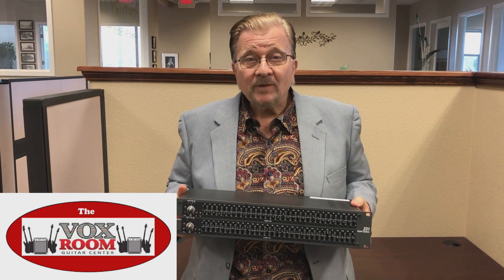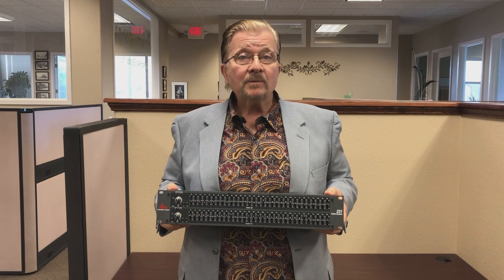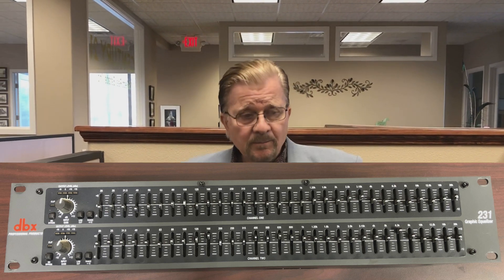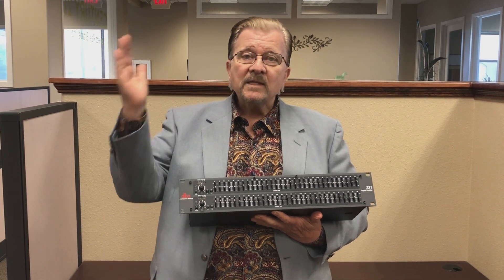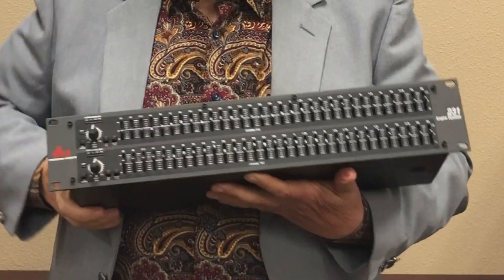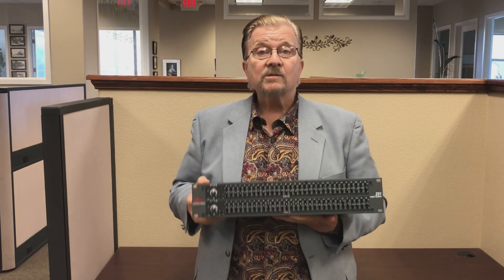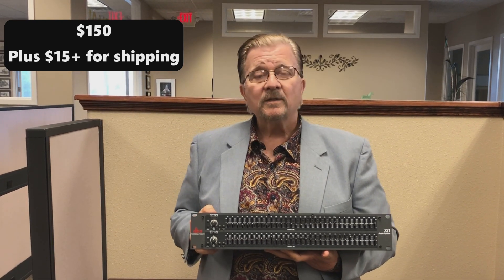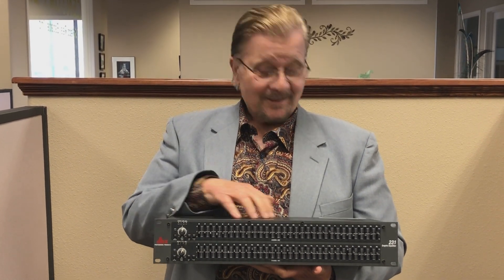DBX 231 Dual Channel 31-Band Equalizer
Part of the Harman group of sound companies, dbx was founded in 1971 by David E. Blackmer with this goal: 'To get closer to the realism of a live performance'. Now dbx tape noise reduction systems are used in professional recording studios around the world

dbx 231s Graphic EQ
Dual-Channel 31-Band Equalizer
When the pros need an EQ, they turn to dbx. The dbx 215s includes two 15-band channels of 2/3-octave equalization, ±12 dB input gain, switchable ±6 dB or ±12 dB boost/cut range, 20mm nonconductive sliders, an intuitive user interface, and output level metering. From its extended frequency response and dynamic range, to the quality componentry and meticulous attention to detail, the 215s offers exceptional sound and rugged reliability that guarantees you will always sound your best.

Dual 31-band, 1/3-octave Constant Q frequency bands
Switchable boost/cut ranges of ±6 or ±12 dB
Front panel bypass switch
±12 dB input gain range
4-segment LED ladders for monitoring output levels
XLR and TRS Inputs and Outputs
Frequency Response of 10 Hz to 50kHz
Dynamic range of greater than 108dB